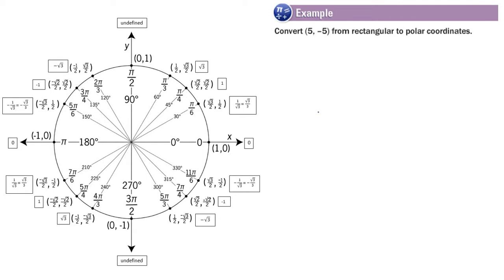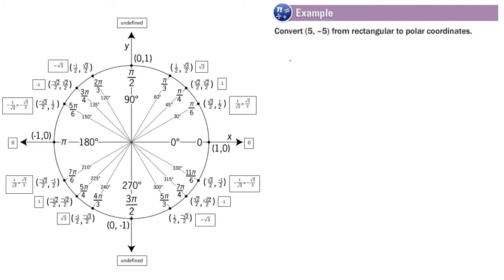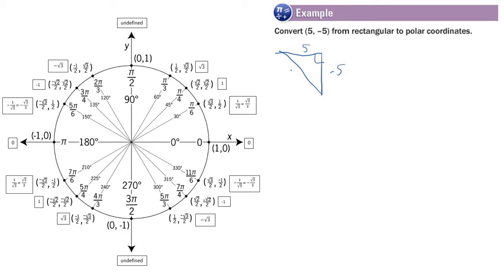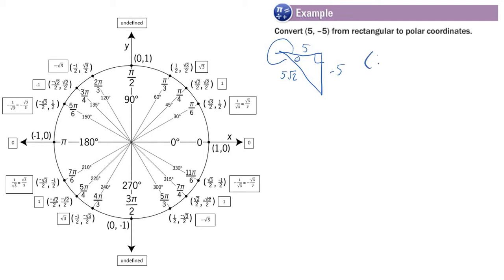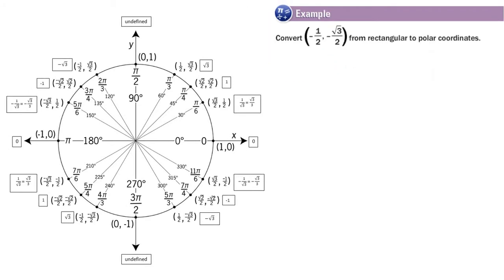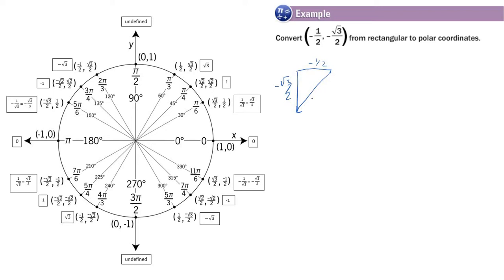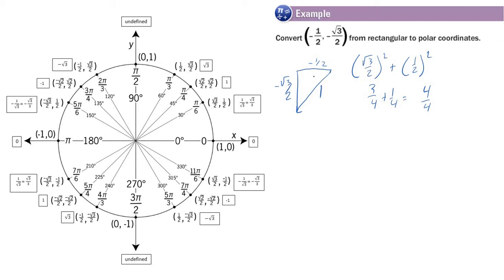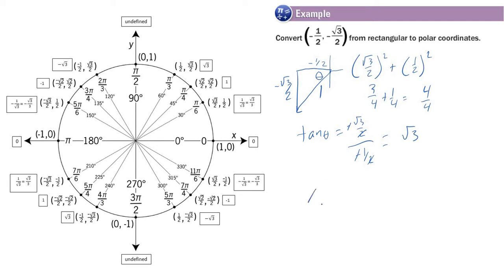Trigonometry Rectangular Coordinates to Polar Coordinates Examples